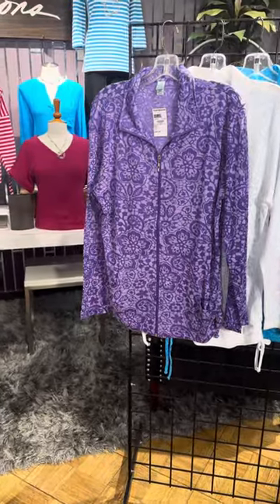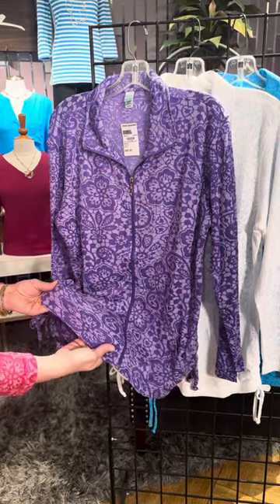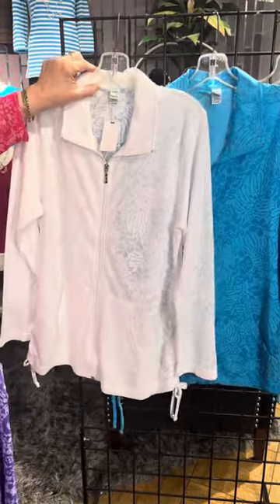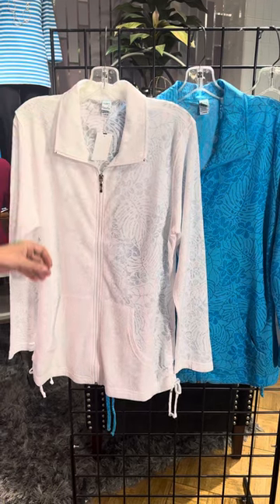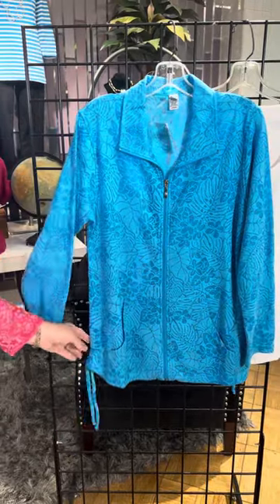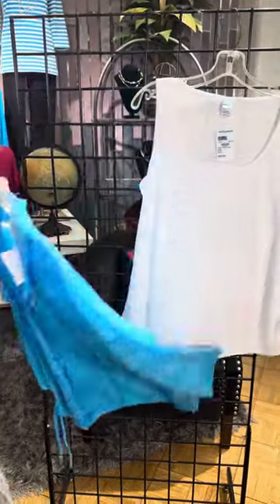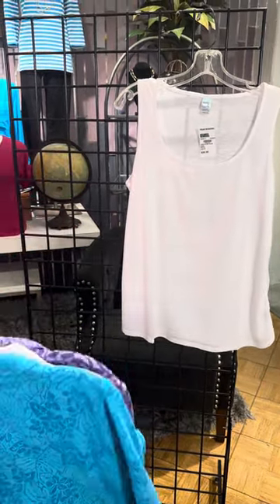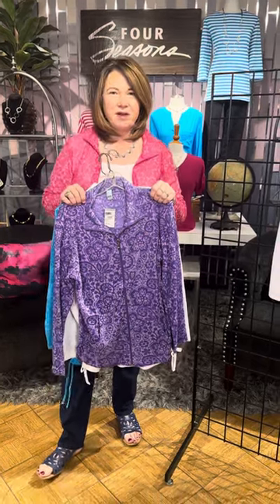Toppy T jackets & tank - perfect lightweight jacket for spring at FourSeasonsDirect.com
Love at First Zip

When you tried on a jacket from Toppy-T. This brand new vendor was so popular, we had to place a re-order! And the colors are perfect for 🌷 Spring, especially 🐰 Easter. (You might have to buy more than one 😉)!

Let's start with the jackets. Lacy and lovely - the 🌸 Plumeria imprint features side cinching, 🤐 zip up styling and 🦘 pockets. It comes in Turquoise and White. Perfect for a 🩴🩴walk on the beach or a cool 🪺 Spring Day!

Although similar, the other jacket is also 🧶 lace imprinted, but features a thermal burn out 🪻 floral design fabric, side cinching, 🤐 zip up styling and 🦘pockets. This style comes in Pink and Violet.

And let's finish this duo with the 🏆 M-V-L-P (Most Valuable Layering Piece) - the flowy slub tank in White.

We know it will be 🩷 Love at First Zip 🩷 for you too, in a pretty jacket from Toppy-T.  You'll find them at Four Seasons or FourSeasonsDirect.com. 📱💻

SIZES - Missy Sizes
Code SPRING expires 3/31/2024